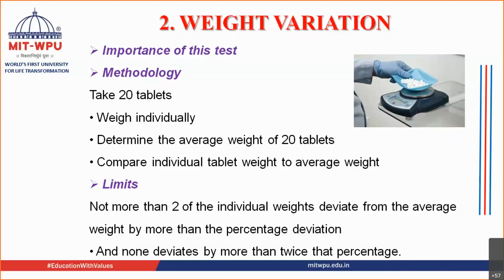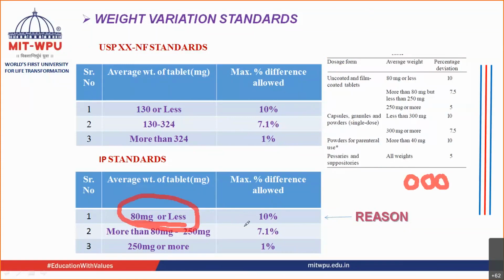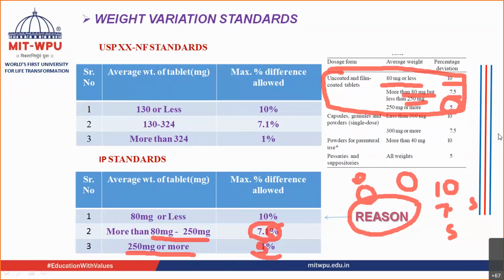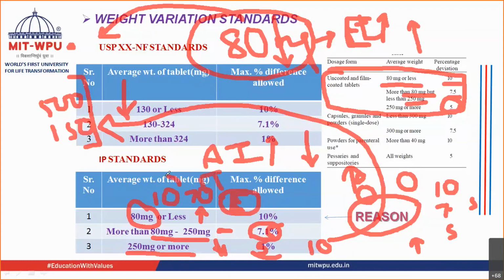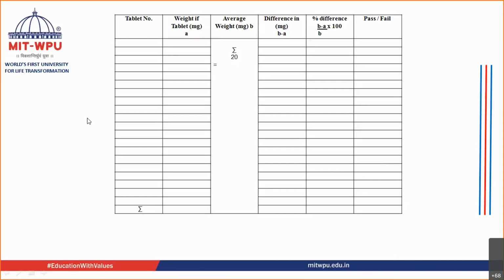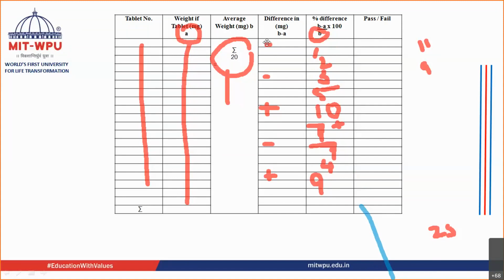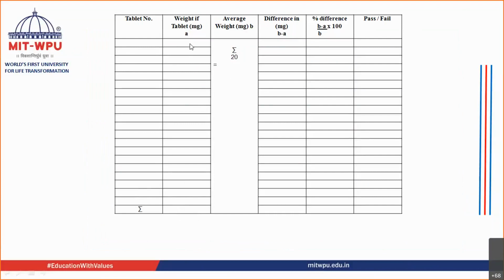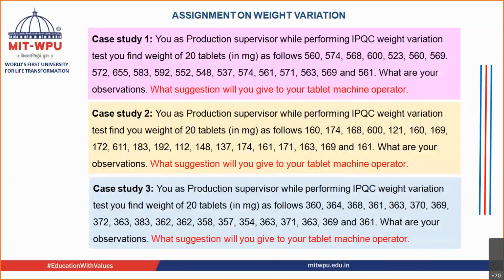Weight variation Tablet IPQC test for Tablets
This video will help T Y students to learn Weight variation test for tablets as per Indian Pharmacopoeia